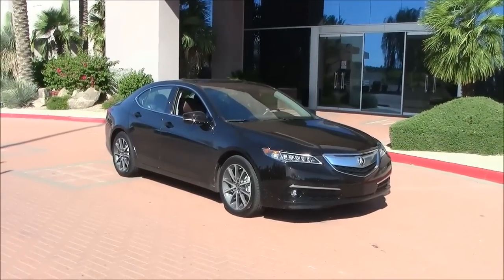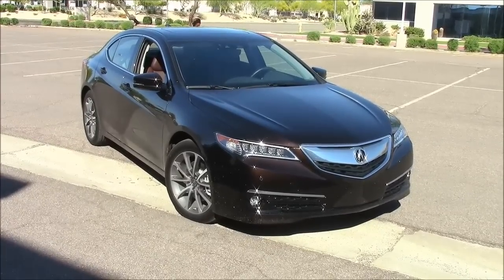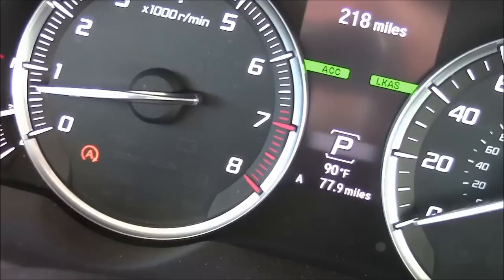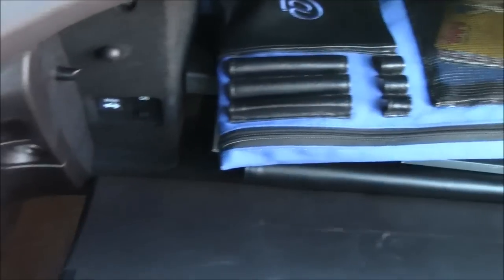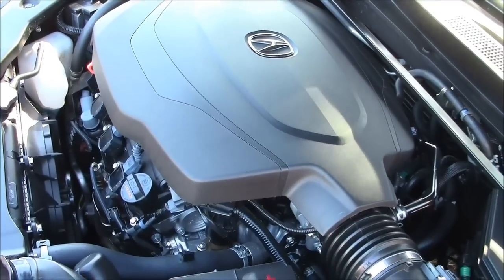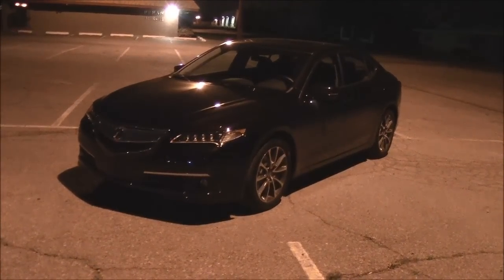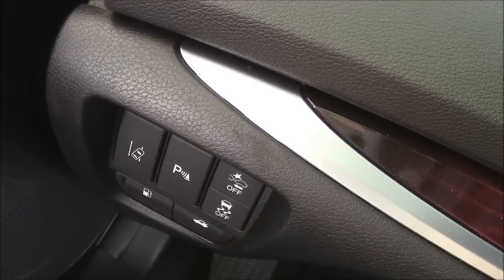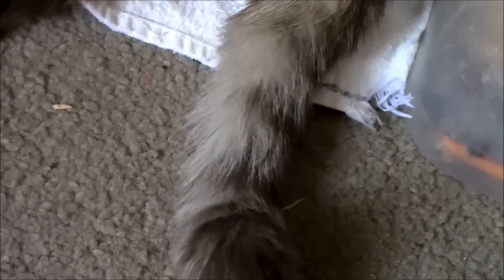2015 Acura TLX 3.5L SH-AWD ADV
2015 Acura TLX 3.5L SH-AWD ADV
Luxury or performance car? You decide.